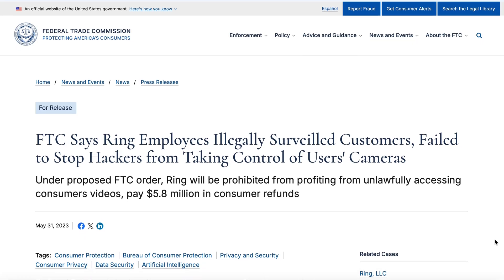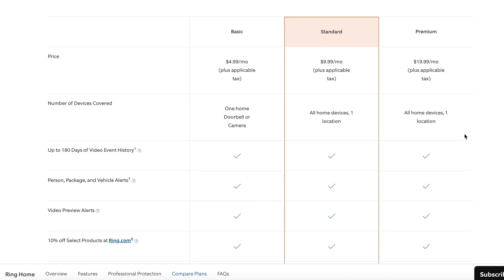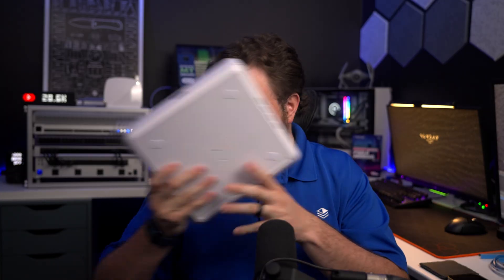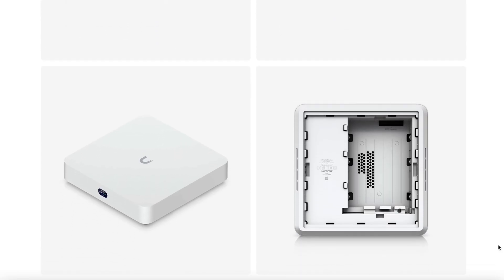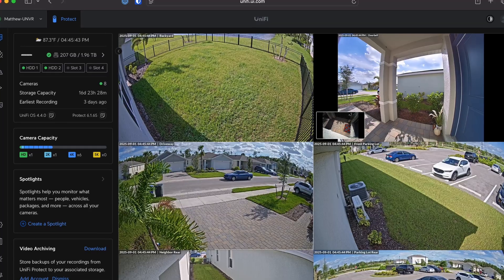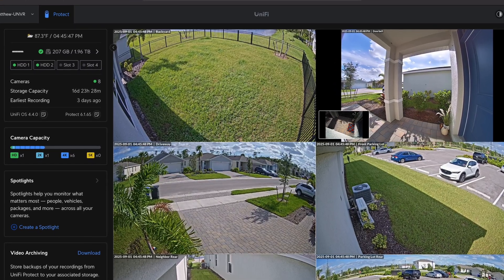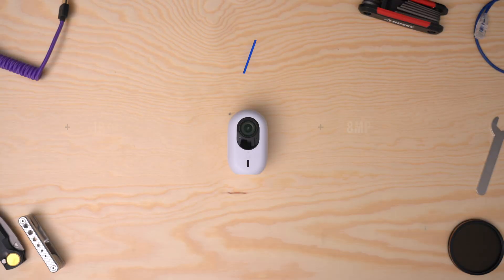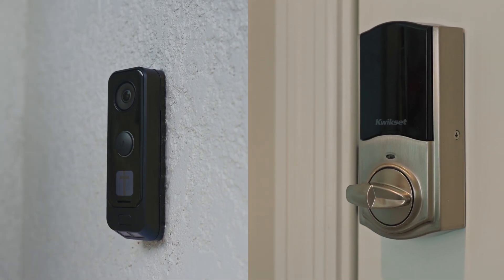I HATE Cloud Cameras... (The New UniFi NVR Kit Fixes Everything!!)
Cloud-based camera systems are convenient — until you realize they’re selling your privacy back to you.

In this video, we’re taking a look at UniFi’s brand new Network Video Recorder Instant Kit, a complete local surveillance system that finally gives you full control of your data.

MUSIC
ARTLIST IO: 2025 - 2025 License Number BTLt5

Timestamps:
0:00 Intro
0:38 The problem with modern cloud cameras
1:57 The solution (UNVR Instant Kit)
2:24 What comes in the kit??
3:41 Why switch to the Unifi Ecosystem
4:41 How is it more secure than other solutions??
6:11 The Unifi model (License-free & Privacy-focused)
6:45 Now what's next??
8:09 Final thoughts & Wrap-Up